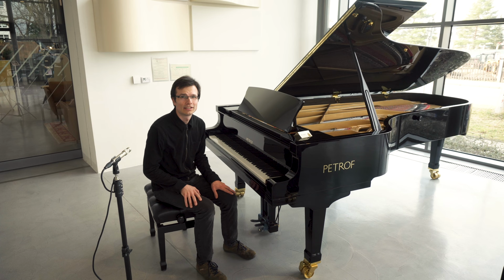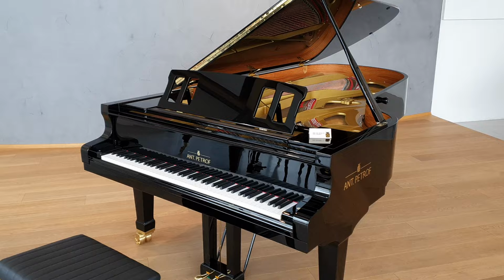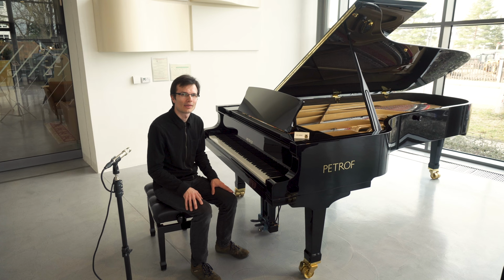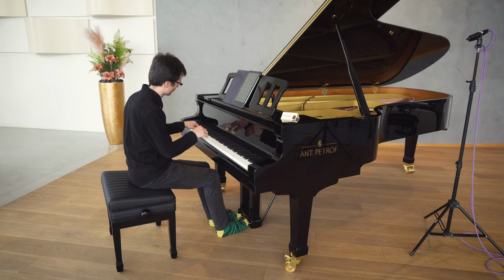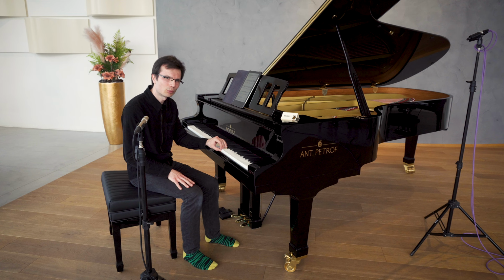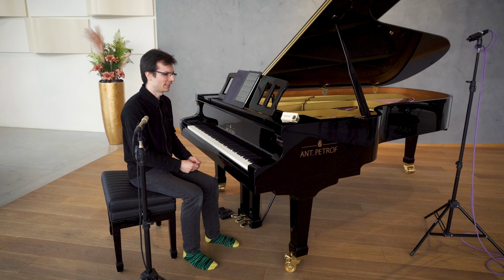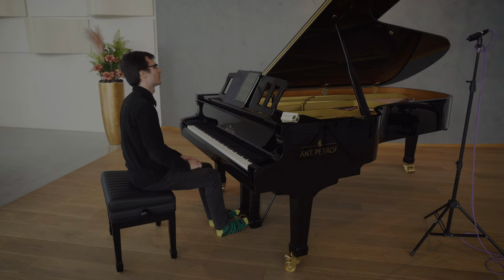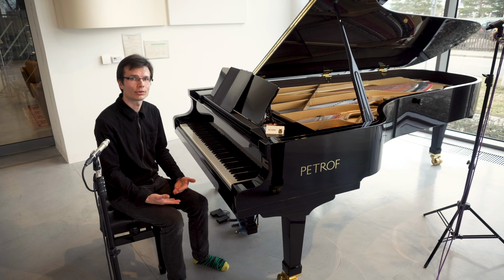Petrof 284 vs Ant. Petrof 275 shootout - same but completely different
0:00 Intro
0:49 Petrof 284 Mistral introduction
1:19 Ant. Petrof 275 introduction
2:38 Example 1 - Aeolian Harp
7:57 Ant. Petrof 275 Impressions
9:50 Example 2 - Calm
13:35 Petrof 284 Mistral Impressions
14:30 Example 3 - Farewell
17:18 Thanks to Petrof piano gallery
17:49 Which piano I would choose? + Ending

Ultimate shootout of two incredible pianos by Petrof - Czech piano manufactory. This video has been recorded in their showroom in Hradec Králové.